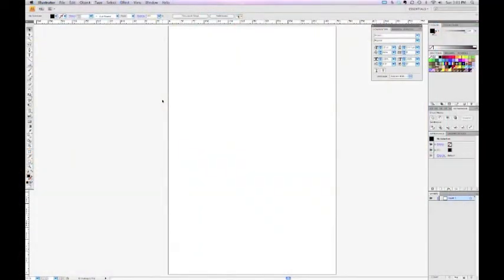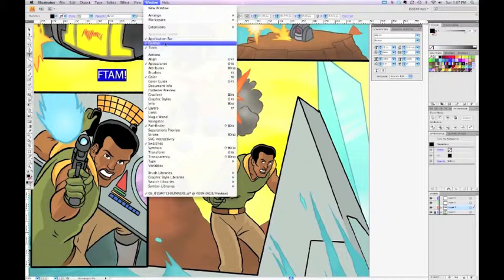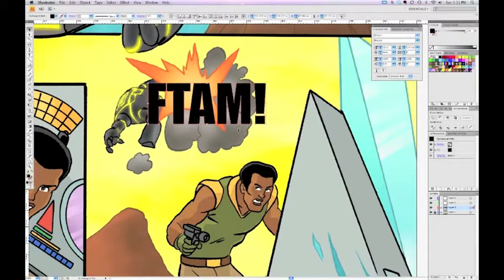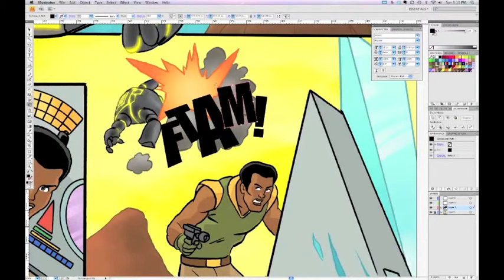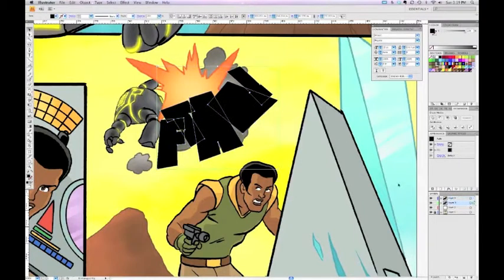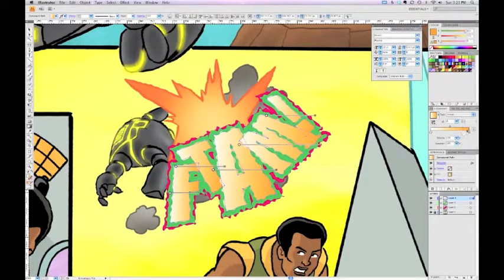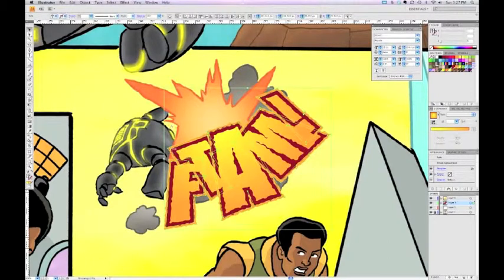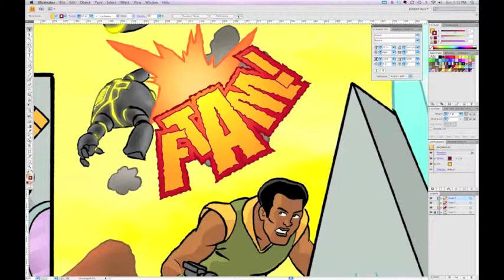Basic Sound Effect